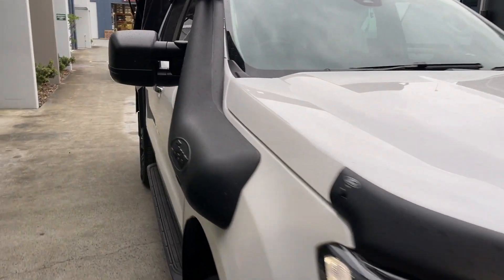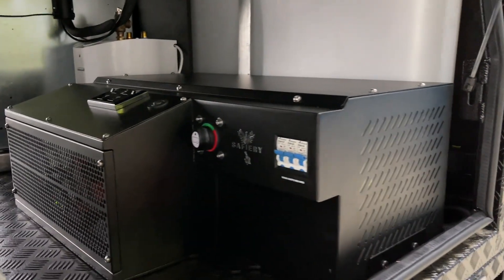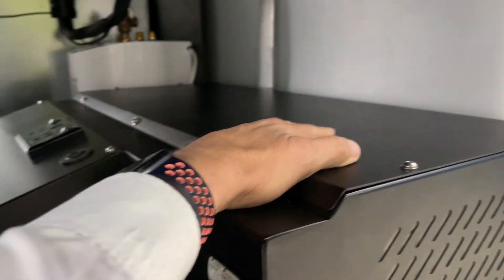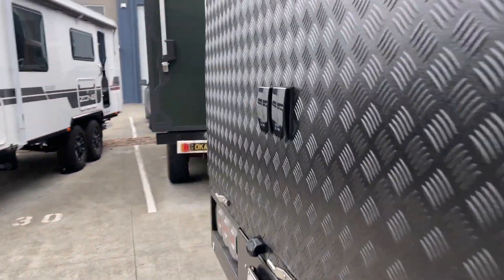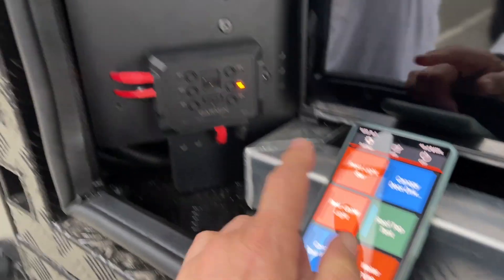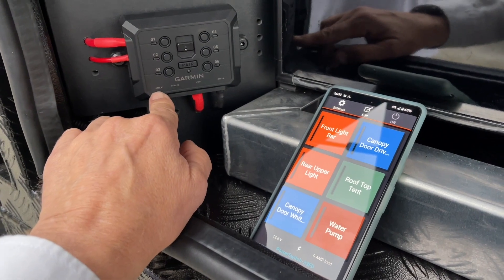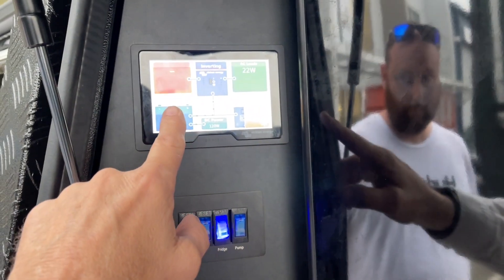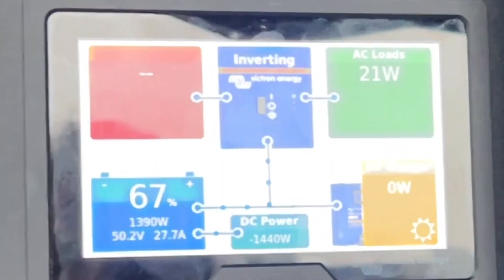Ford Ranger fitted out to travel "Free as a Bird" with Safiery 48V System & Scotty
Meet Nathan and his new Ford Ranger. We love this model as it has a 210A alternator and we are pulling nearly 1500W from it with the new Scotty 1500 model. He will have 400W of solar on the roof as well so when driving will be charging at up to 1900W. That replenishes the 4800Wh of Lithium (400Ah 12V equiv) in just over 2 hours. The big advantage of high charge rate is less batteries are needed. Add to this is the double induction, the electric hot water and fridges. When the eBikes are added on the rear, he will be able to replenish charge both bikes twice a day. Featured in this video is the garmin powerswitch with 6 channels of "no fuse needed" power up to 30A a channel. Use the smartphone app, or the manual buttons OR the 2 control inputs to the switch. Instead of building on the front wall, we placed the components including the Lithium and 3000W inverter/charger inside the purpose-built case by @saminindustries. Nathan will be “Free as a bird” to travel with his bride anywhere off grid.. The same thinking was going through my mind. Inside RTT access, 270 awning, all electric kitchen and shower.